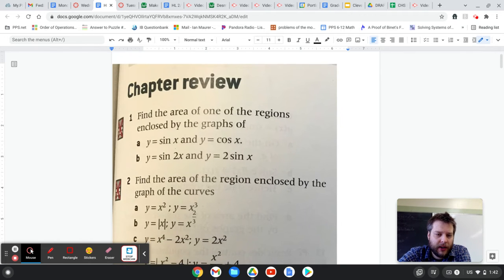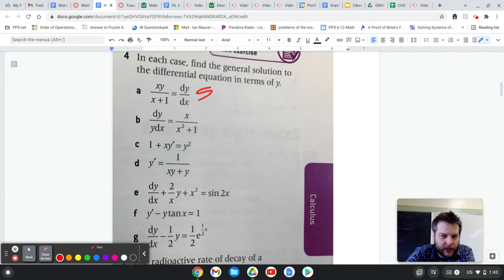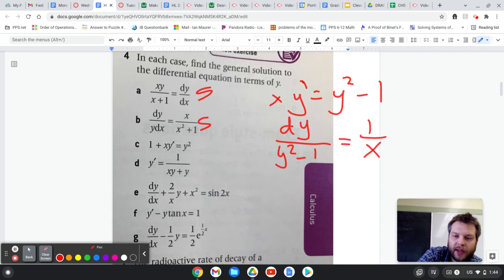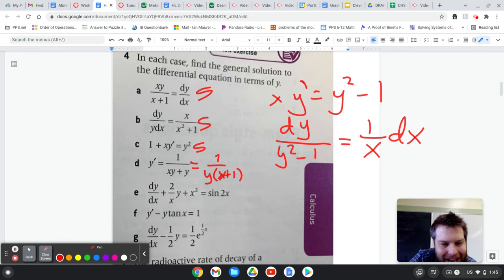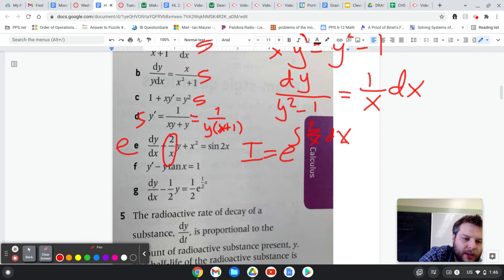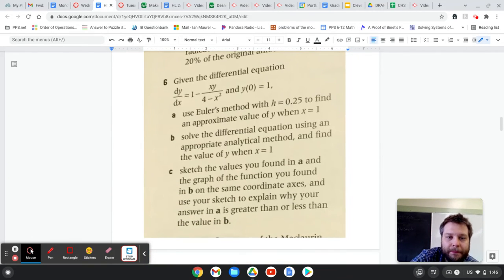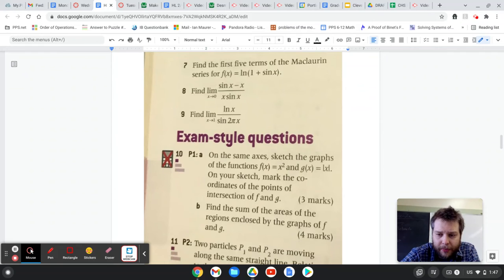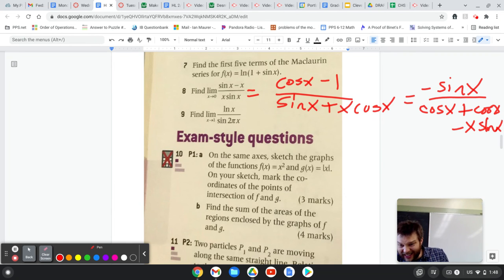Chapter 8 Review Overview